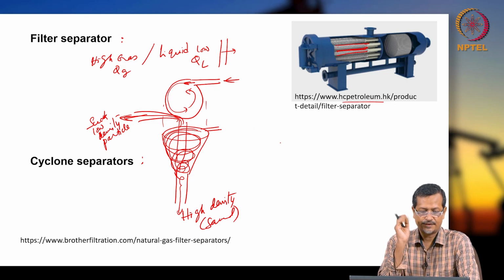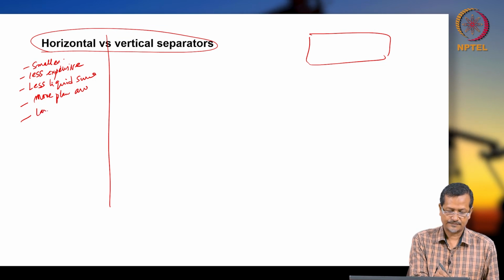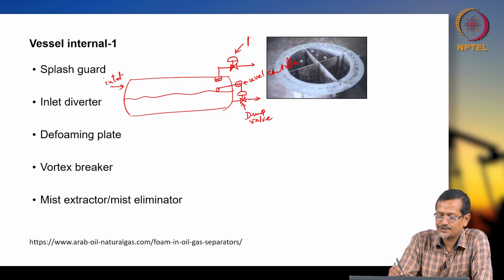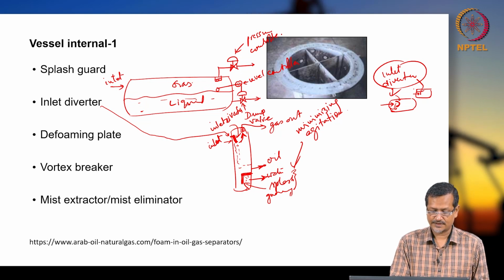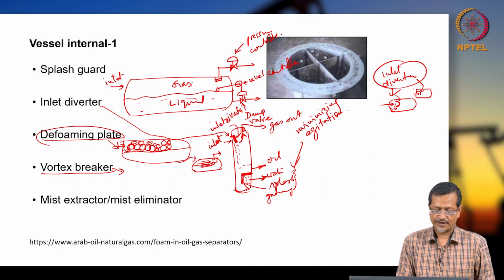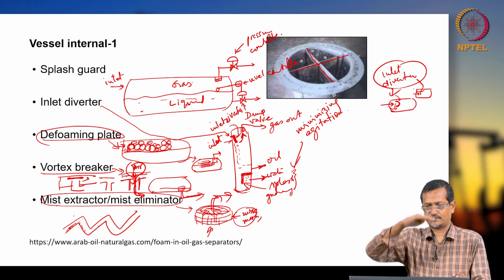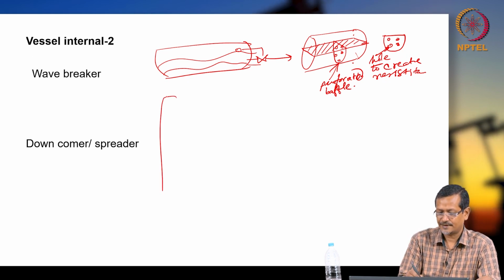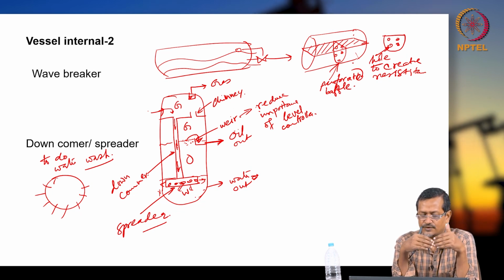#18 Horizontal Separator & Sizing | Part 01 | Surface Facilities for Oil & Gas Handling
This lecture introduces cyclone separators, explaining their working principle based on tangential fluid entry and the resulting centrifugal force that separates particles based on their density.